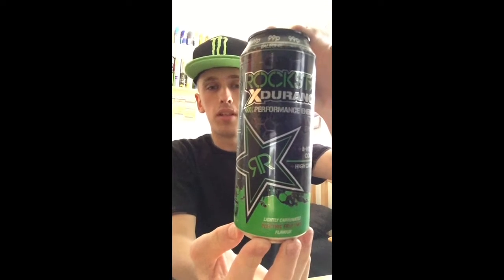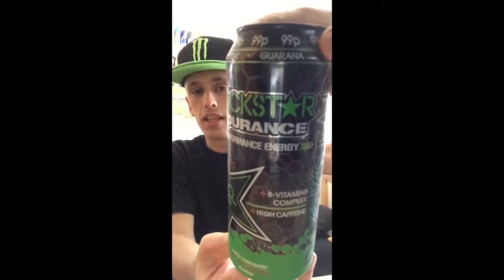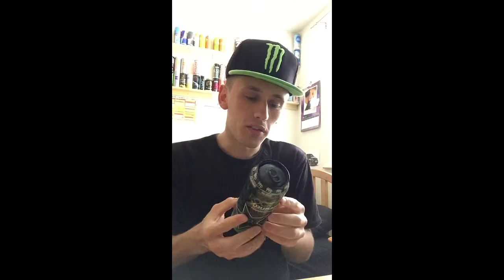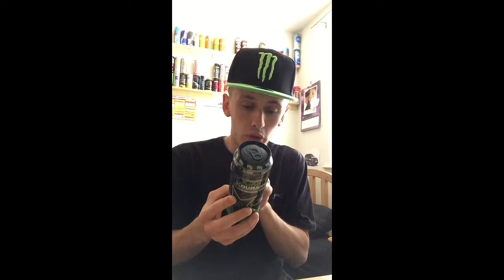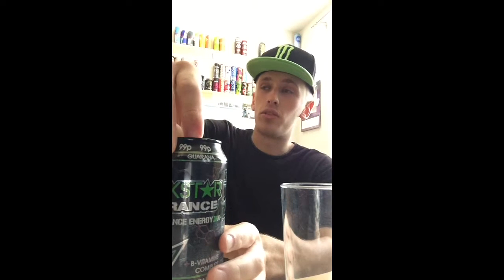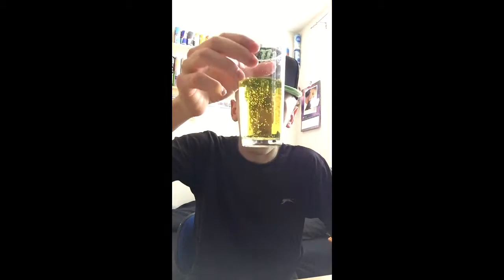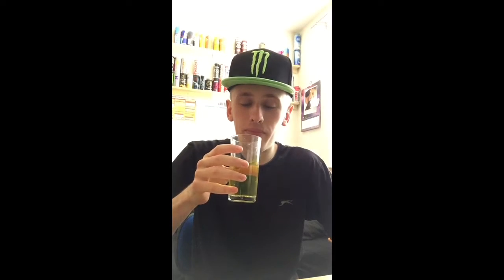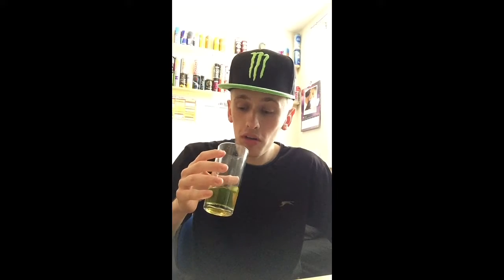Drink Review - Rockstar: XDurance; Electric Fruit Mix